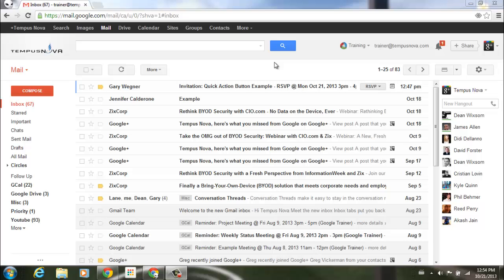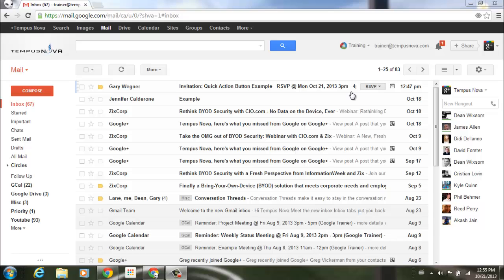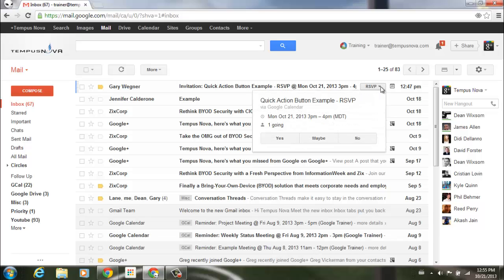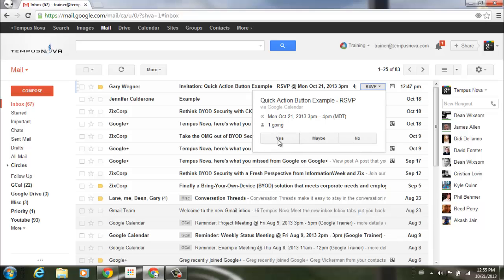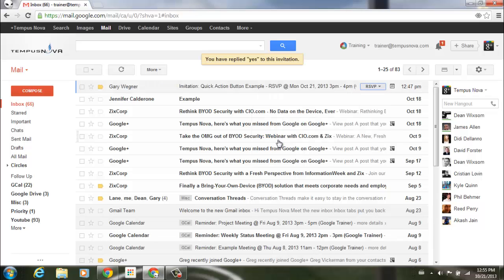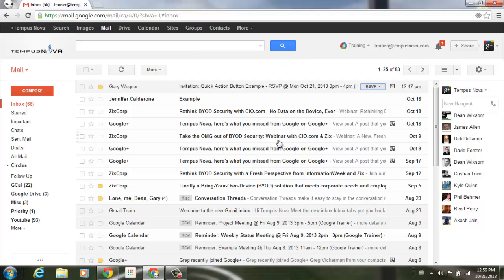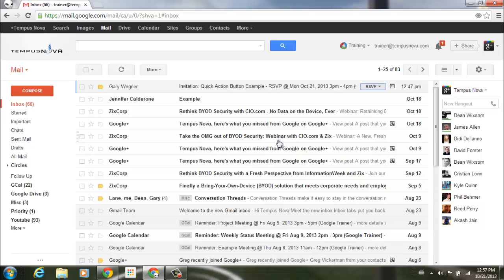New Quick Action Buttons in GMail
Starting today, Google will begin to roll out a few new quick actions inside Gmail, including event invite responses that link to Google Calendar, places reviews that let you rate a restaurant, for instance, right inside Gmail, and one-click actions like confirming a product or site registration via email.

"These buttons appear next to certain types of messages in your inbox and let you take action on an email without ever having to open it. For example, you can RSVP to your friend's party invitation or rate that restaurant you went to last night all right from the inbox. You'll be checking things off that to-do list in no time," says Google.

Another quick action involves check-ins for flights. Although the quick action button in this scenario takes you outside of Gmail for confirmation, flight emails now feature a useful card with all the pertinent info -- time of departure, terminal and gate, estimated arrival time, and whether of not the flight is on time.